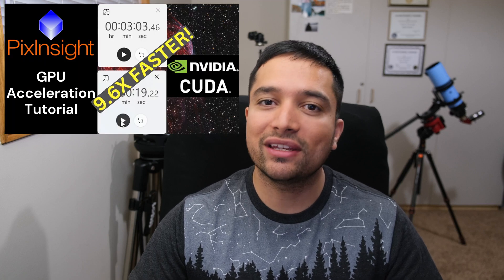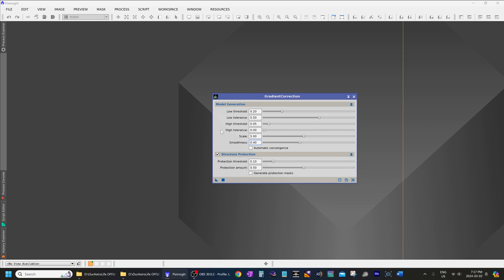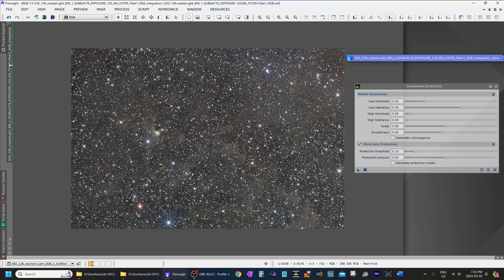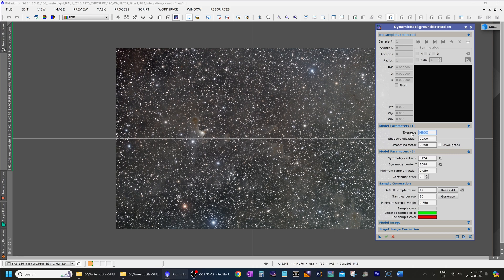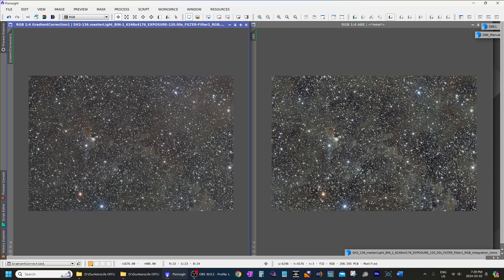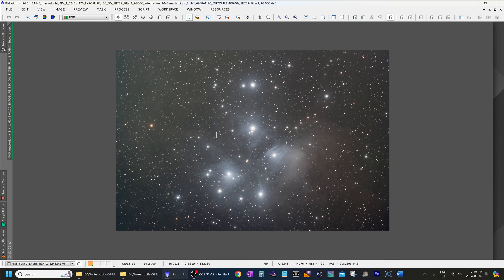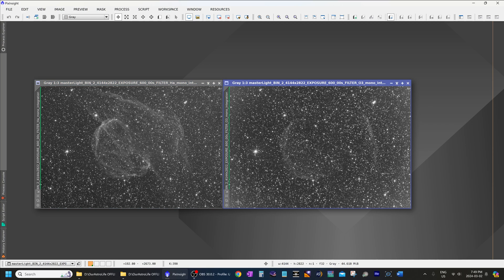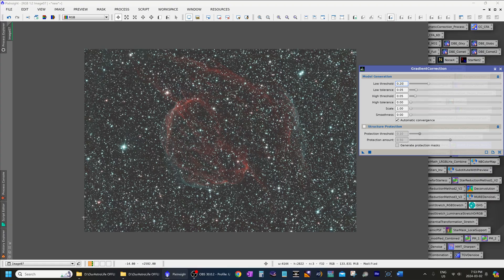PixInsight Gradient Correction Tool - Tips, Tricks, and Examples.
PixInsight just released their new Gradient Correction tool. Here is everything you need to know about it. I provide tips, tricks, and lots of sample images. I also compare it to the current DBE (Dynamic Background Extraction) tool to see if it can replace DBE completely.